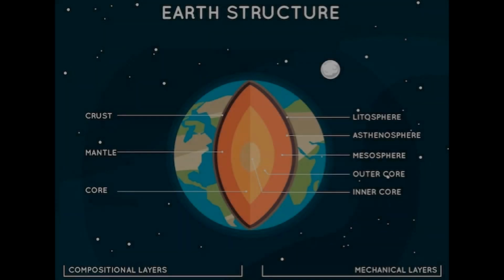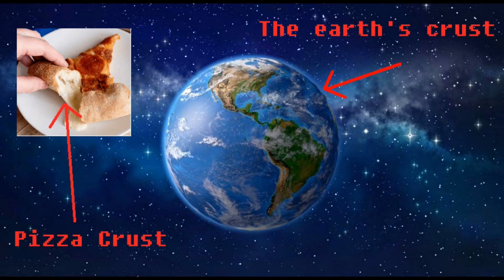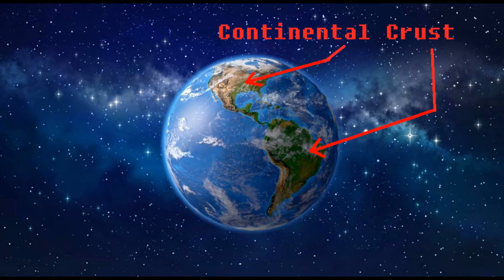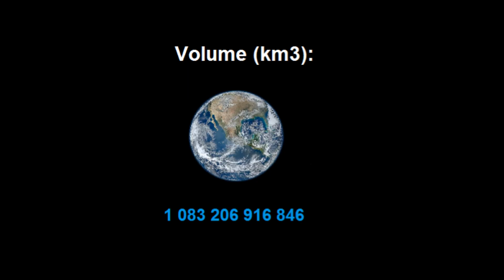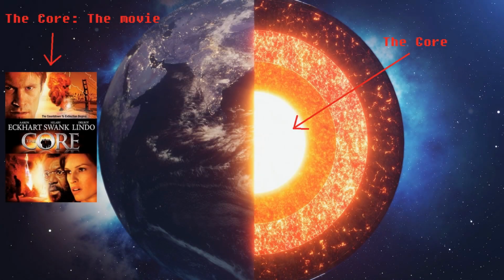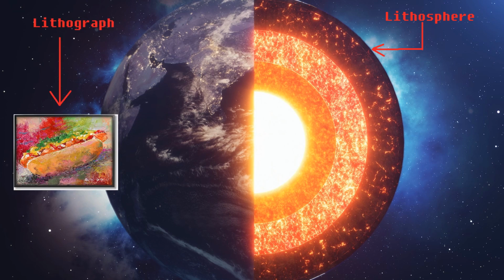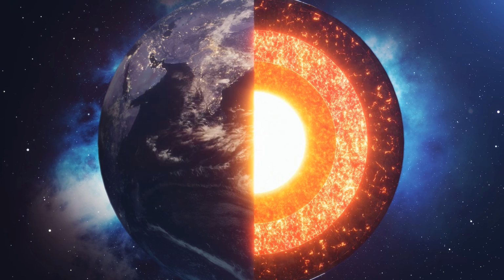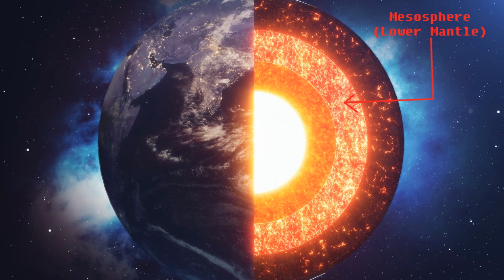The Layers of the Earth - Presented by Cynthia Sanchez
Cynthia's science project